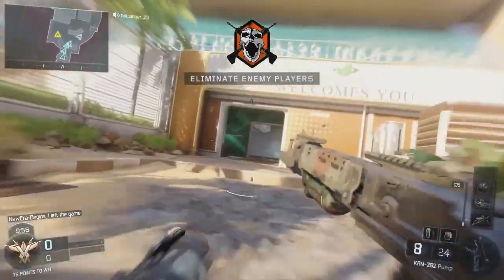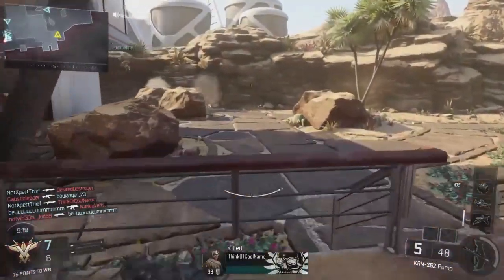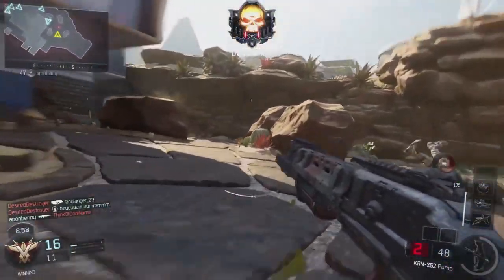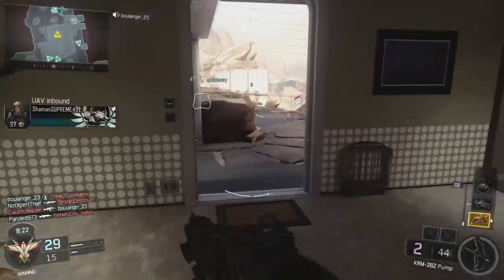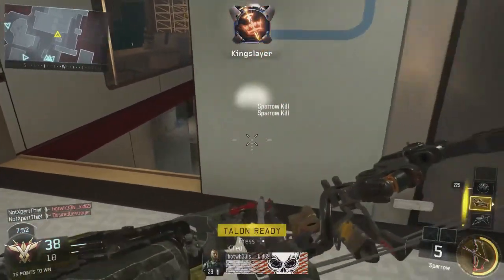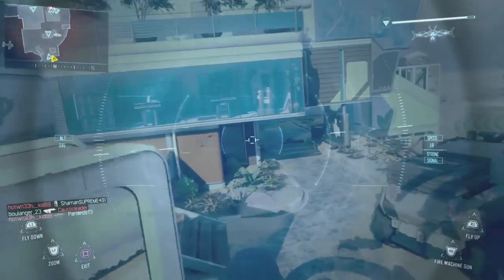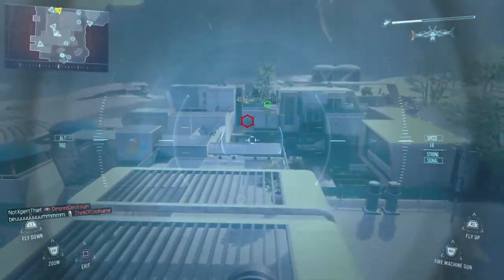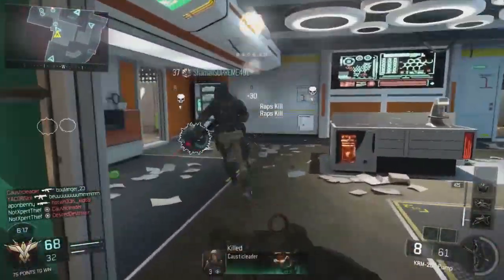Black Ops 3 - SHOTGUN GAMEPLAY + CRAZY SPARROW QUAD! (COD BO3)